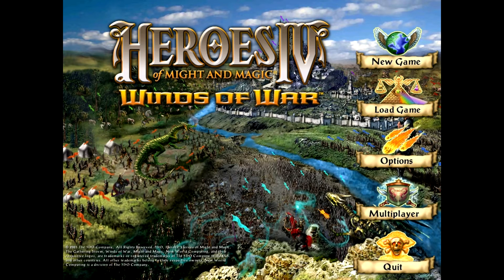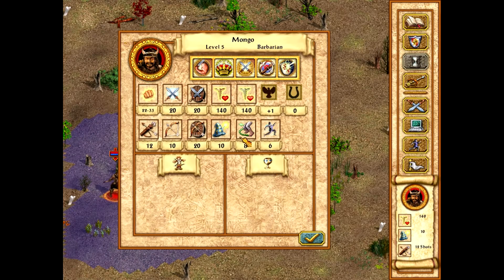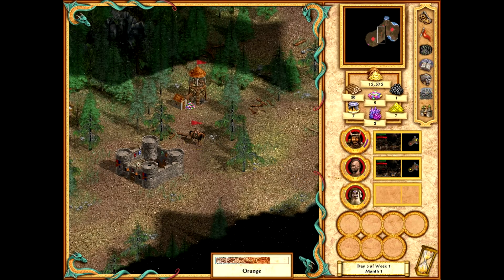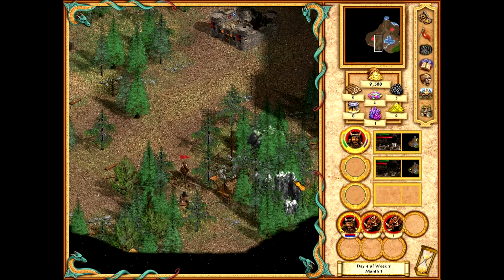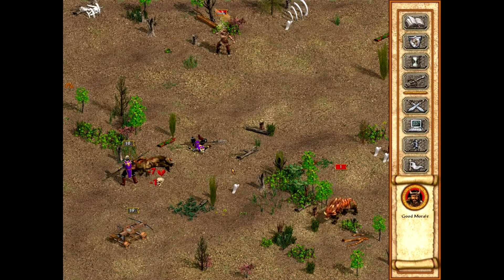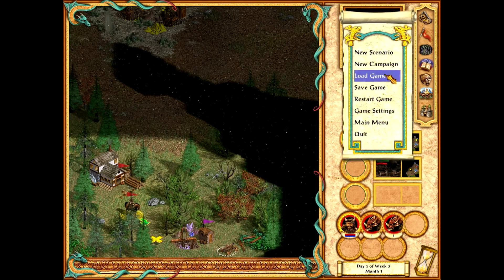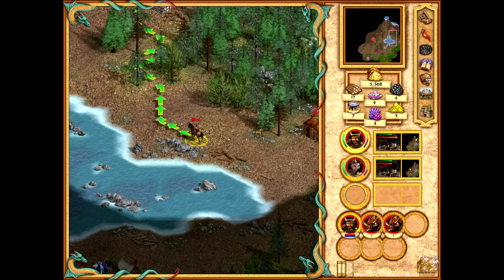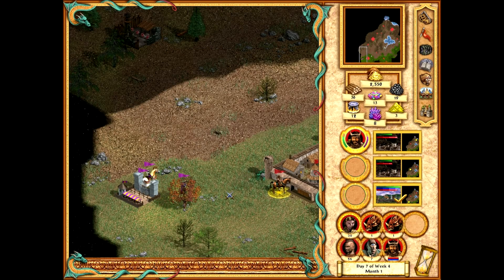Let's play H4 Winds of War [241] Mongo 1-1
Gnashers are a plague.